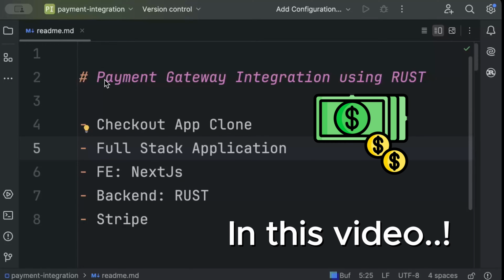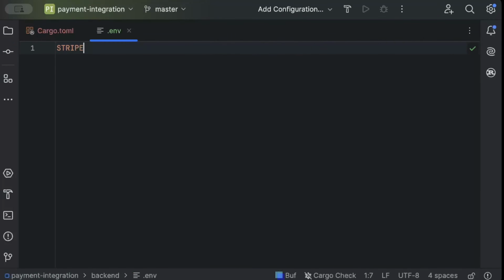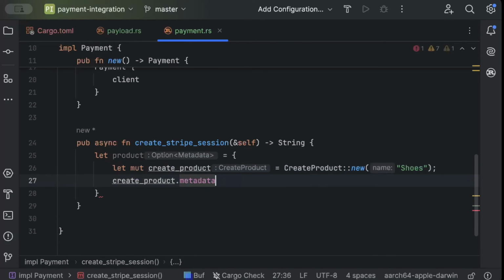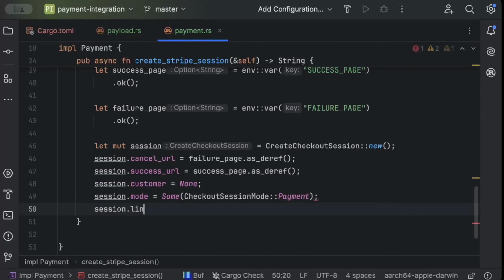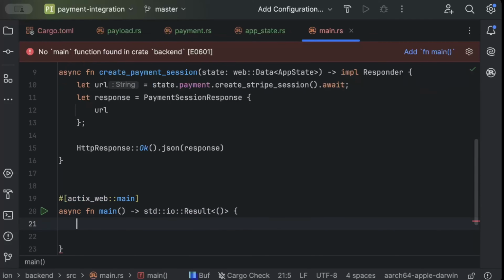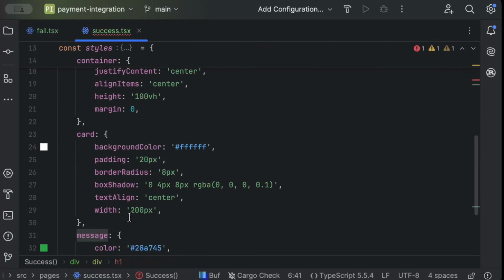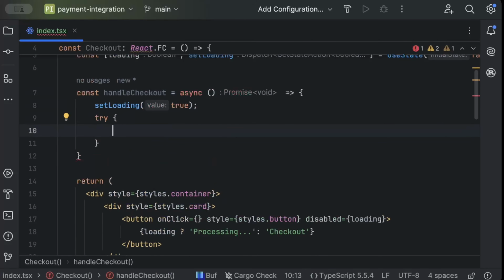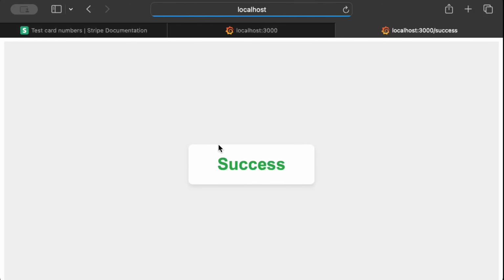Payment Gateway Integration using RUST | Checkout App Clone | Stripe | NextJS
Step by Step guide on how integrating payment gateway using RUST

00:00 Intro
00:47 Stripe Portal
01:40 Project
02:55 Backend
18:21 Frontend
25:35 Run & Test
28:10 Outro